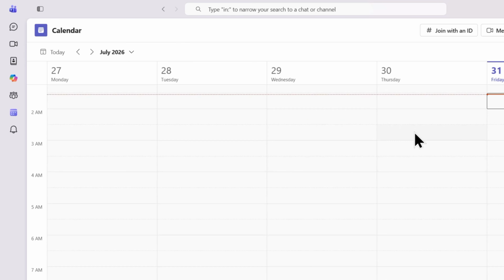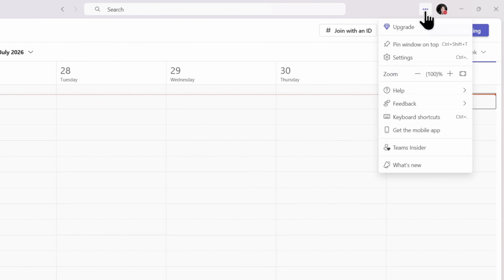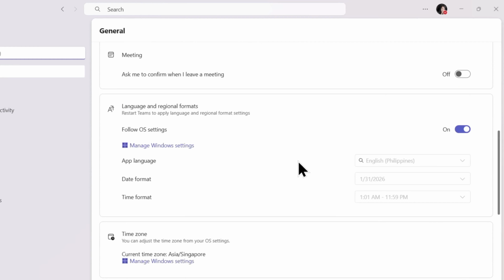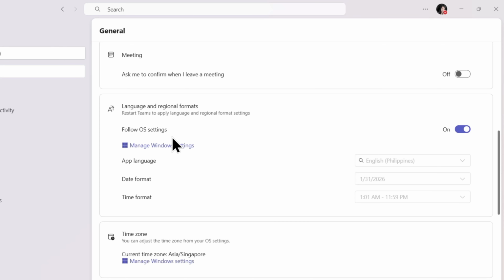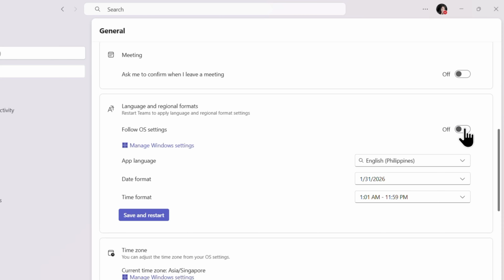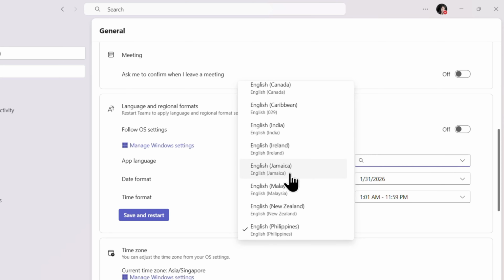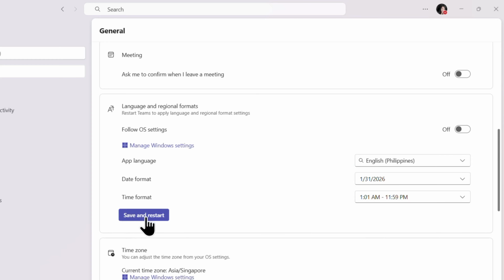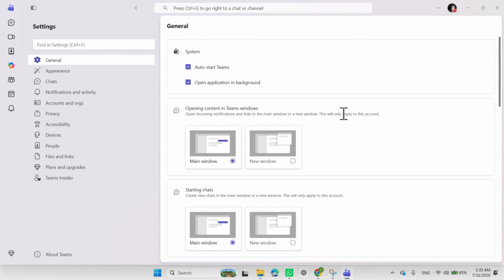How to Change Language in Microsoft Teams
How to change language in Microsoft Teams step by step. Learn how to change the language settings in Microsoft Teams quickly and easily.

This tutorial shows you the step-by-step process to change Microsoft Teams language settings so you can use Teams in your preferred language.

What you’ll learn:

How to change the language in Microsoft Teams
Where to find Teams language settings
How to select your preferred language
How to apply the new language settings
How to use Microsoft Teams in another language

Whether you're using Teams for work, school, or personal communication, this guide makes it easy to update your language settings.